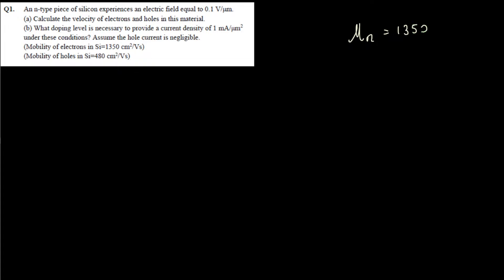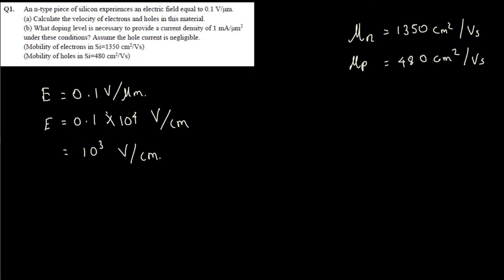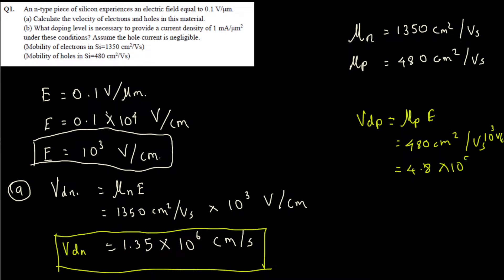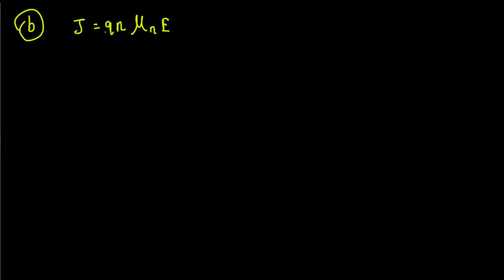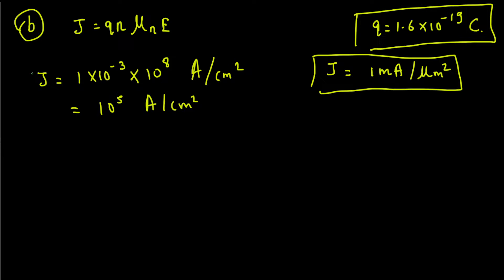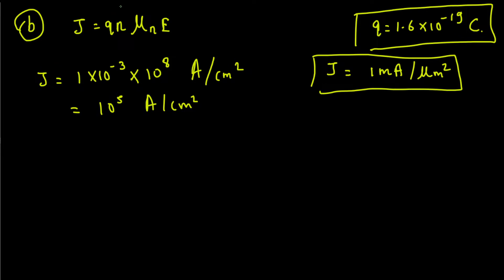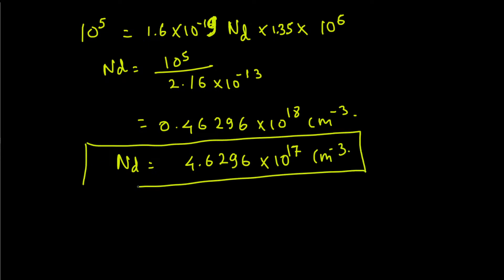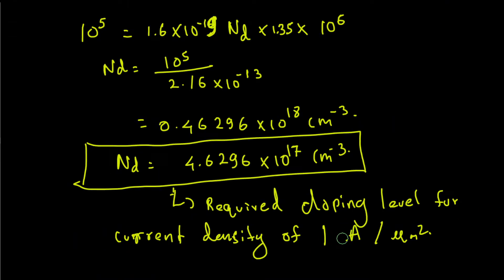An n-type piece of silicon experiences an electric field equal to 0.1 V/um. (a) Calculate the vel…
An n-type piece of silicon experiences an electric field equal to 0.1 V/um. (a) Calculate the velocity of electrons and holes in this material. (6) What doping level is necessary to provide a current density of 1 mA/um? under these conditions? Assume the hole current is negligible. (Mobility of electrons in Si=1350 cm?/Vs) (Mobility of holes in Si=480 cm-/Vs)